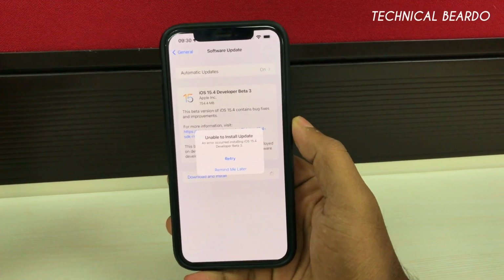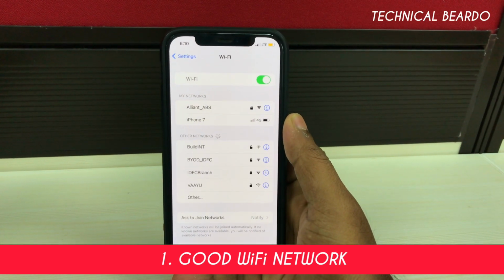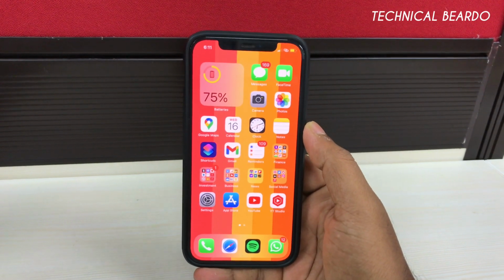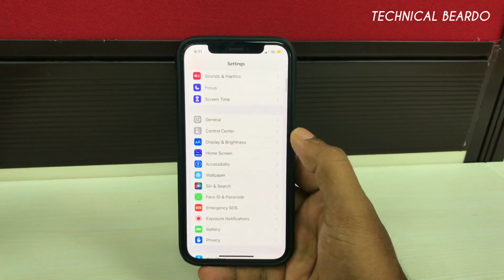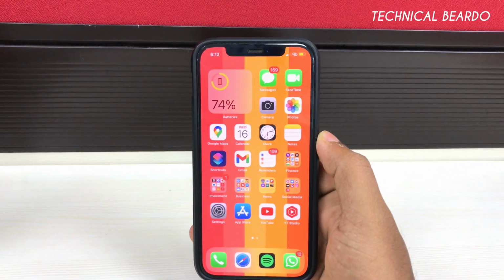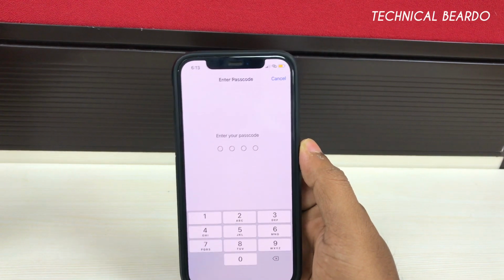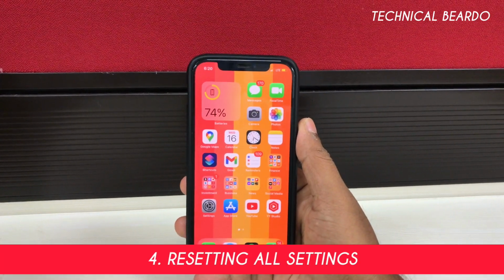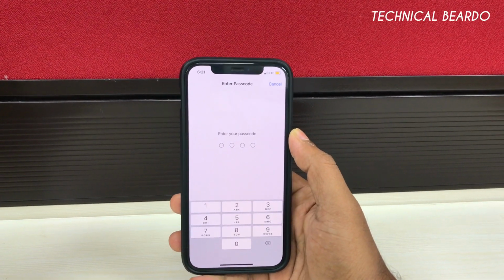How To Fix Unable To Install iOS Update on iPhone I Error Occurred While Installing iOS 15 Update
How To Fix Unable To Install iOS Update on iPhone. Error Occurred While  Installing iOS 15 Update.
This video will fix iOS 15.4 Beta 3 unable to install updates on iPhone. How to solve iOS update error. Unable to install the update, an error occurred while installing the iOS 15.4 updates on iPhone.
Fix iOS 15.4 update error on iPhone. iOS 15 update not installing on iPhone.